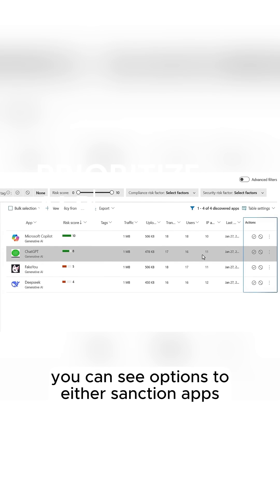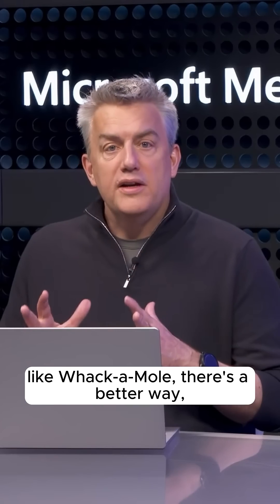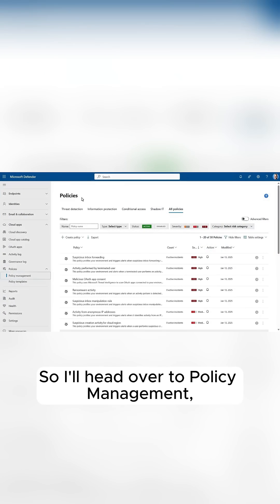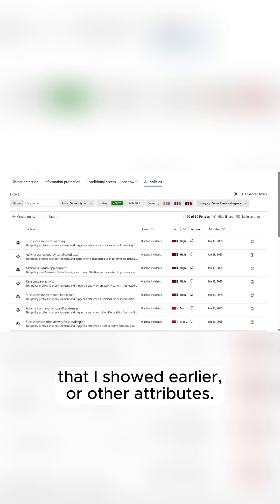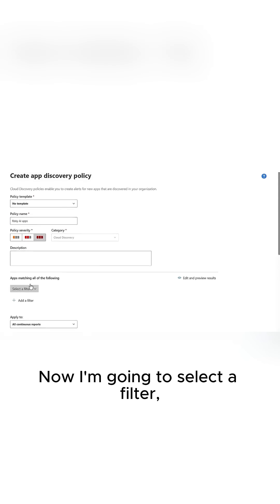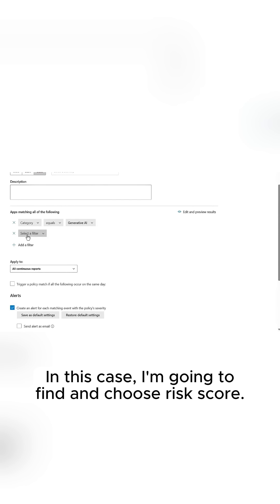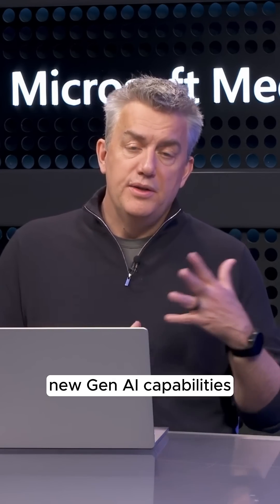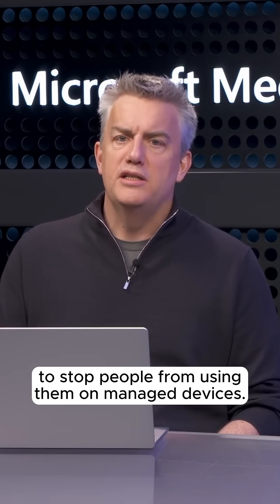Automate aiapplications blocking based on dynamic risk reputation.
Stay in control with Microsoft Defender. You can identify which AI apps and cloud services are in use across your environment, evaluate their risk levels, and allow or block them as needed—all from one place. Whether it's a sanctioned tool or a shadow AI app, you're equipped to set the right policies and respond fast to emerging threats.

Defender XDR gives you the visibility to track complex attack paths—linking signals across endpoints, identities, and cloud apps. Investigate real-time alerts, protect sensitive data from misuse in AI tools like Copilot, and enforce controls even for in-house developed apps using system prompts and Azure AI Foundry.

Rob Lefferts, Microsoft Security CVP, joins Jeremy Chapman to share how you can safeguard your AI-powered environment with a unified security approach.